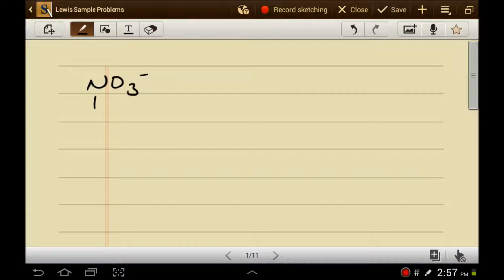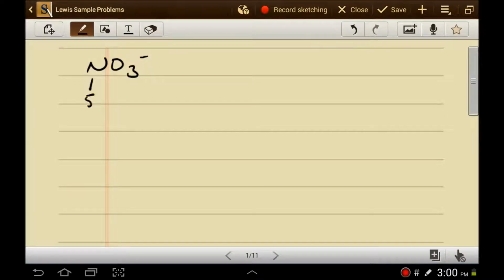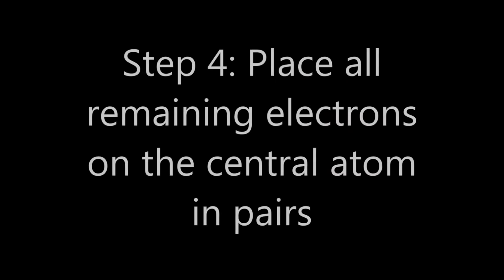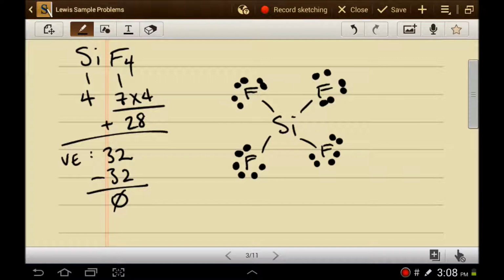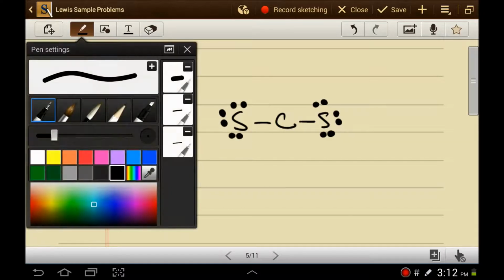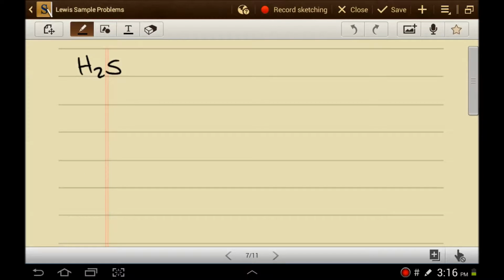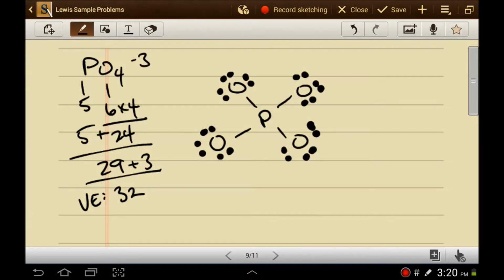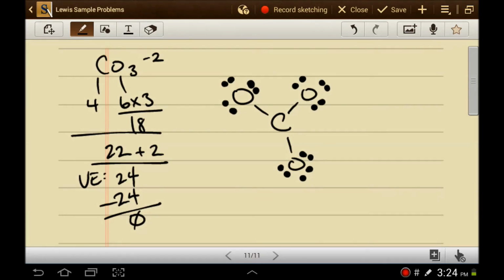How To Lewis Dot Structures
A video tutorial on how to draw/solve basic Lewis Dot Structures.

0:10 Example
3:30 Step 1: Total the valence electrons
4:26 Step 2: Determine the central atom and make a skeletal structure
6:21 Step 3: The outside atoms get an octet
7:12 Step 4: Put unused electrons on the central atom
7:30 Step 5: Share extra electrons to make a double bond
8:34 Worked example Silicon tetrafluoride
10:51 Worked example Xenon tetrafluoride
13:02 Worked example Carbon disulfide
14:53 Worked example Phosphorus trihydride
16:43 Pause and practice Hydrogen sulfide
17:40 Worked example Chloromethane
19:10 Pause and practice Phosphate
20:32 Pause and practice Chlorate
22:21 Pause and practice Carbonate
23:37 Outro